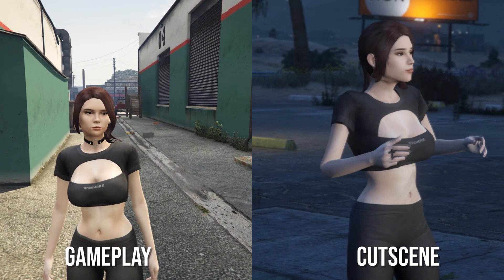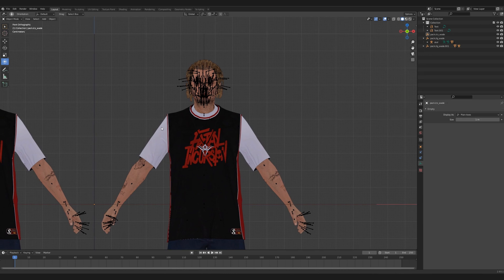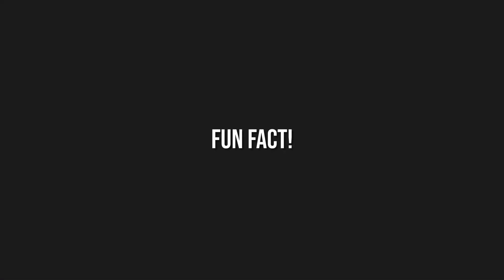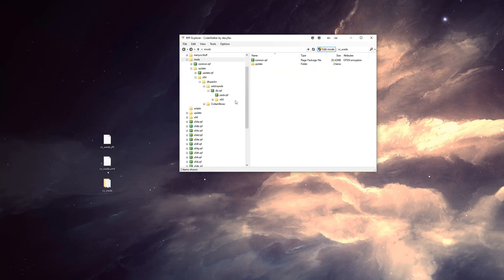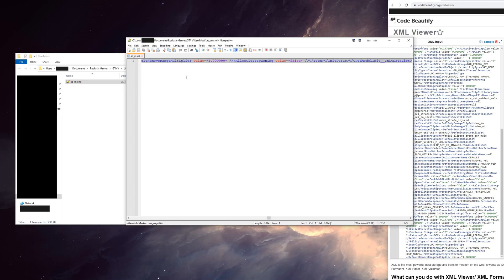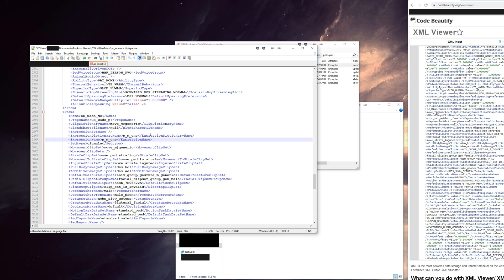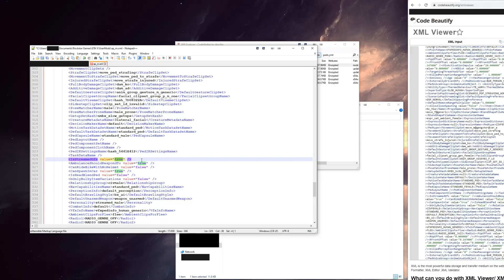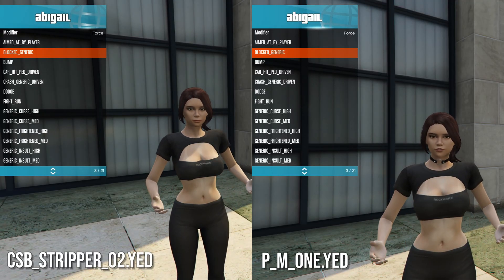GTA V - Convert add-on/cutscene ped to a protagonist ped